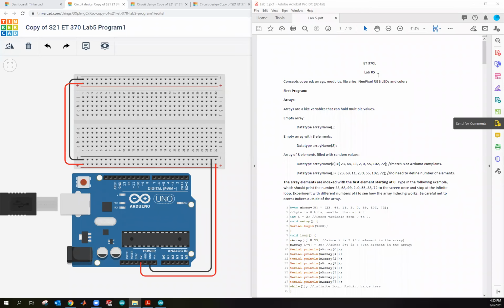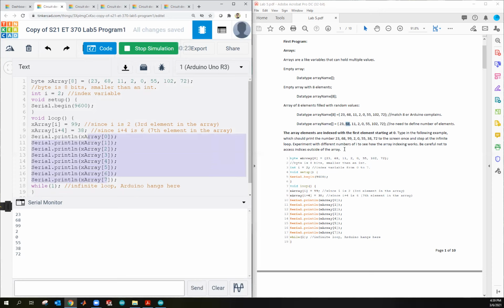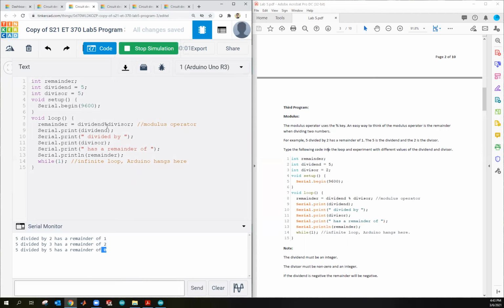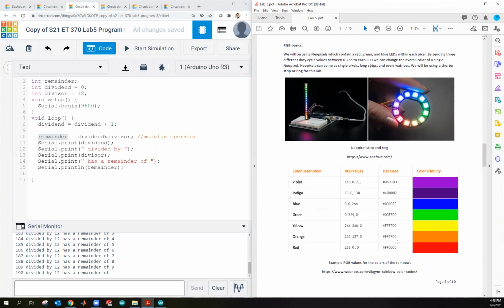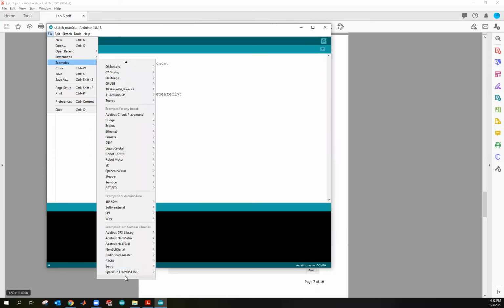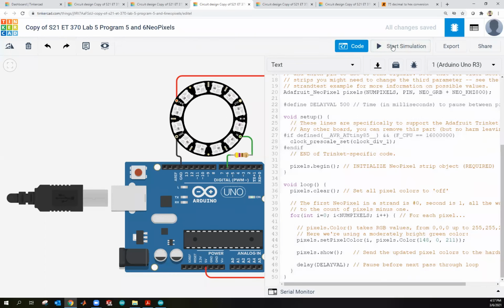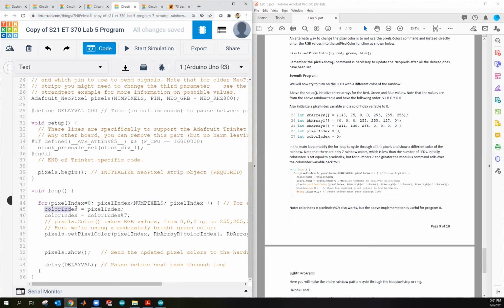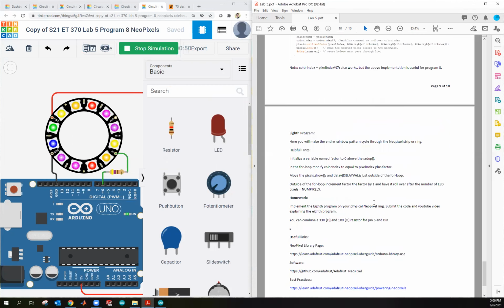ET 370 Lab 5 Arrays Modulus Neopixels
Topics Covered:
      Arrays and For loops
      Modulus and rollover
      Neopixels
      Rainbow